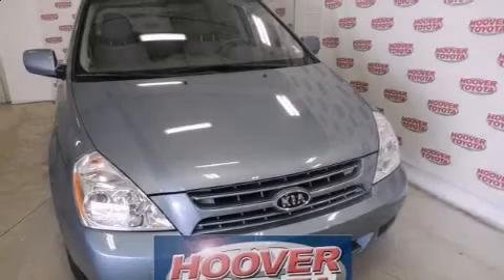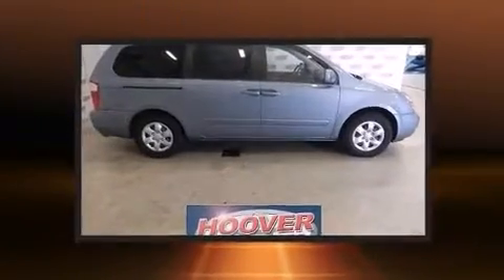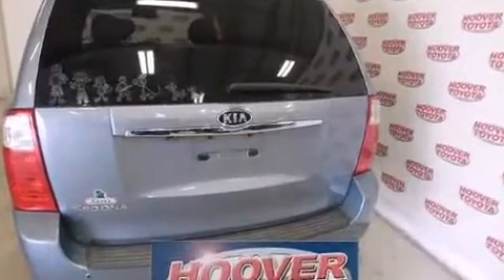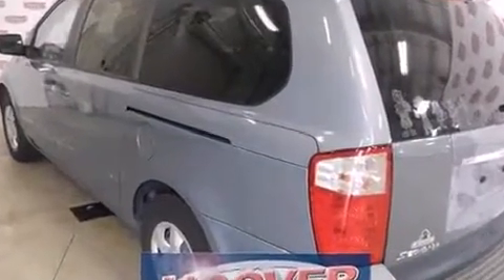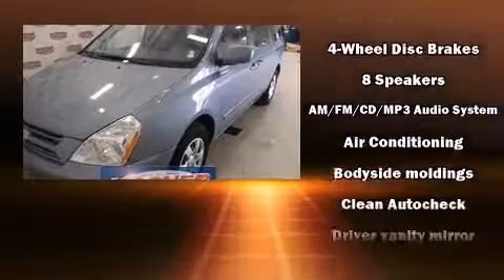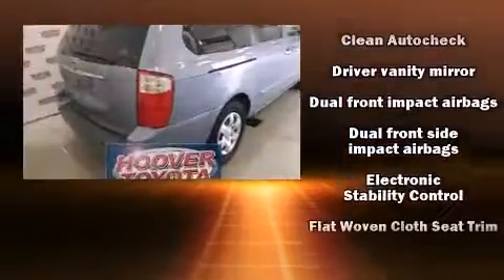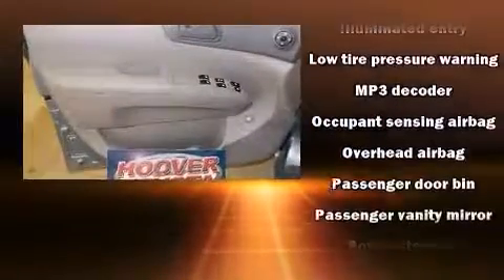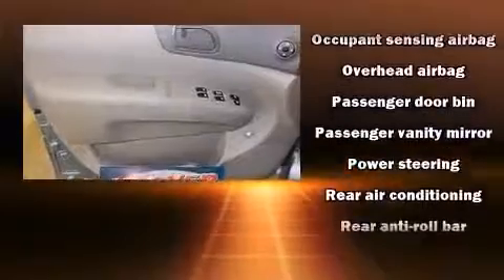2010 Kia Sedona in Hoover, AL 35244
Here's a great deal on a 2010 Kia Sedona. A 3.8 liter V-6 engine pairs with a sophisticated 5 speed automatic transmission, and for added security, dynamic Stability Control supplements the drivetrain. This model accommodates 7 passengers comfortably, and provides features such as: front and rear reading lights, front bucket seats, air conditioning, tilt steering wheel, power windows, cruise control, and much more. Storage solutions are integrated throughout the interior, demonstrating thoughtful attention to detail. Premium sound drives 8 speakers, providing you and your passengers a sensational audio experience. With side curtain airbags supplementing the rest of the safety network, you can be assured that you and your passengers will experience top-tier protection. We offer competitive pricing, and the area's best shopping experience. Stop by our dealership or give us a call for more information.